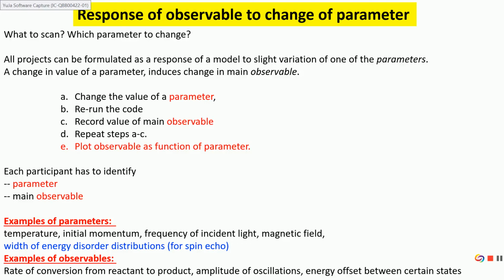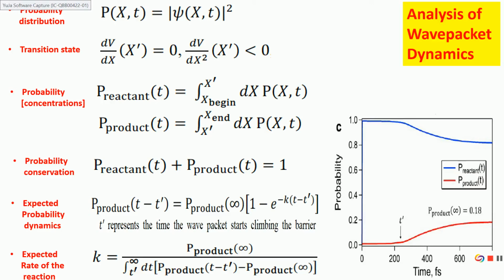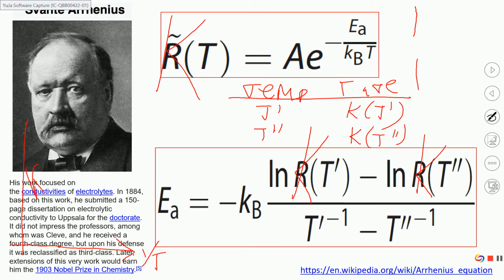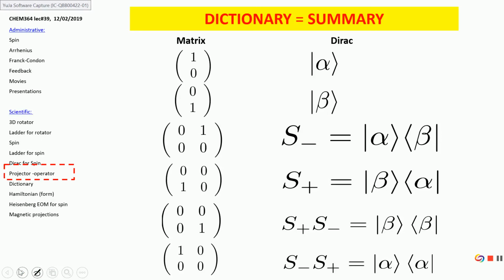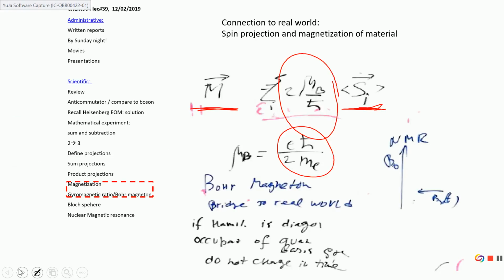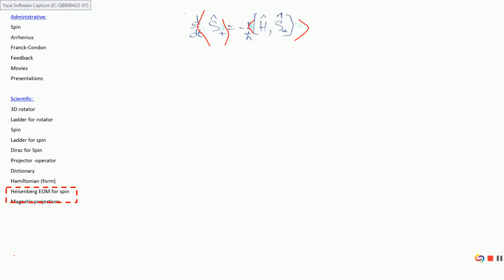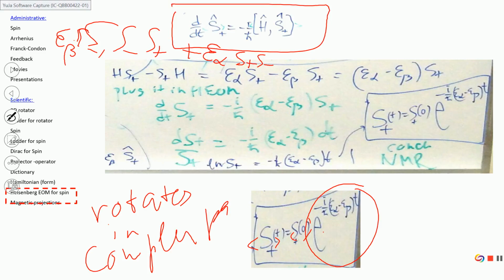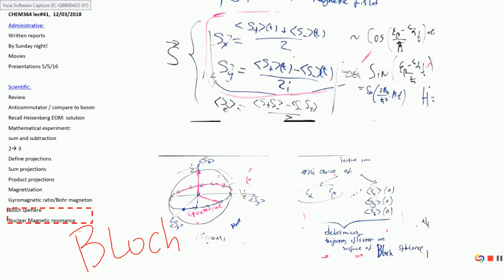CHEM364, lecture #40, 2019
spin